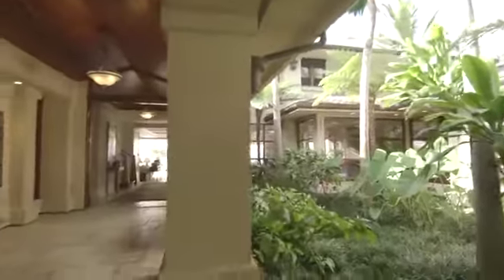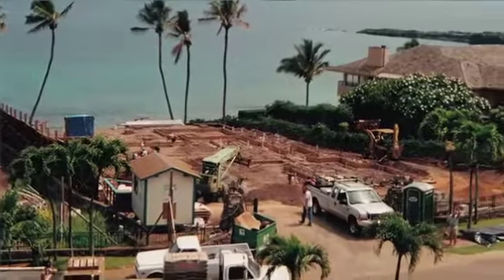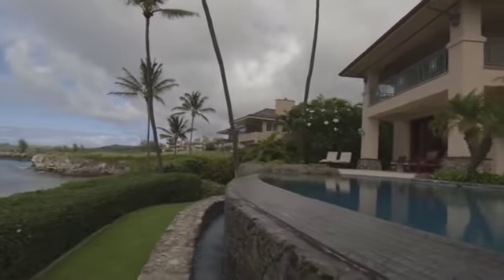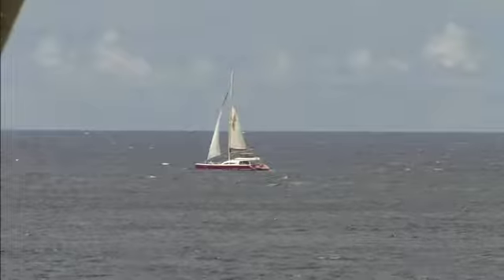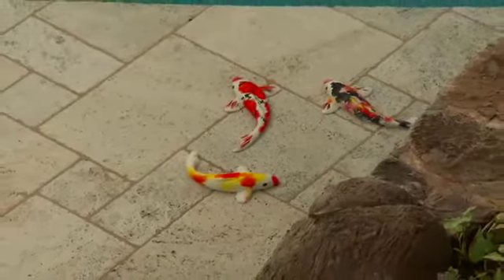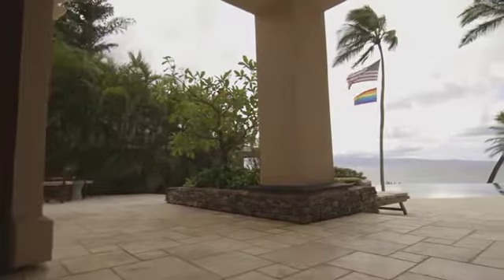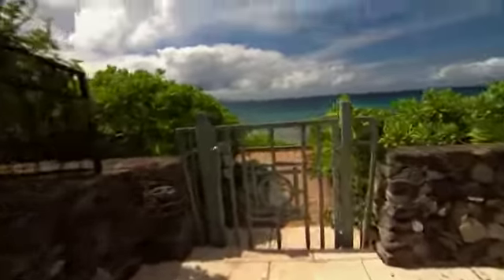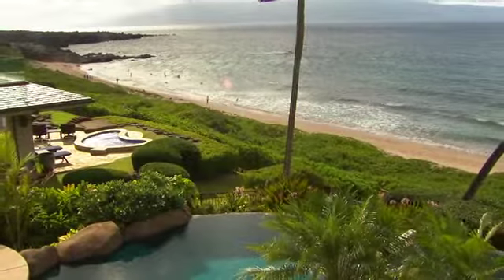Amazing Water Homes - Kapalua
Rough Cut